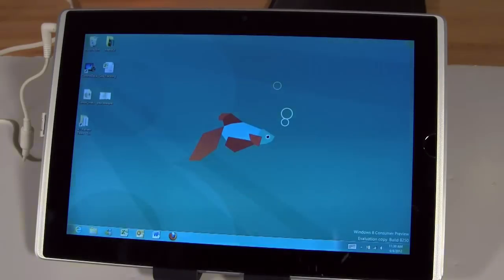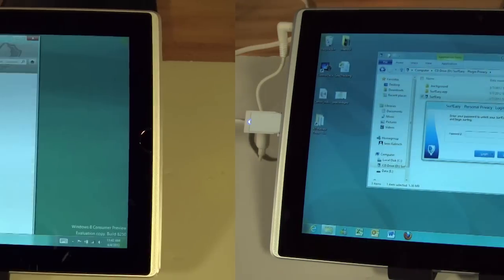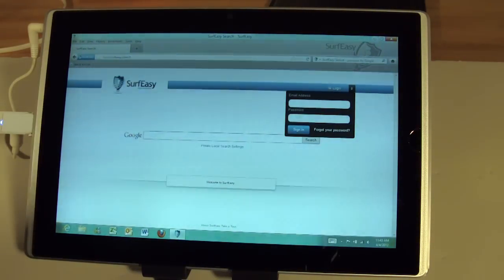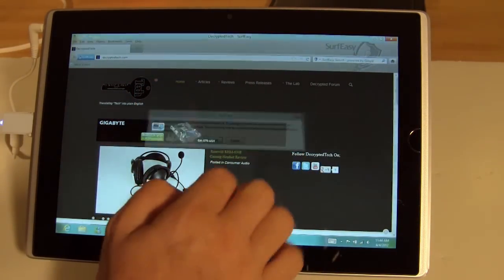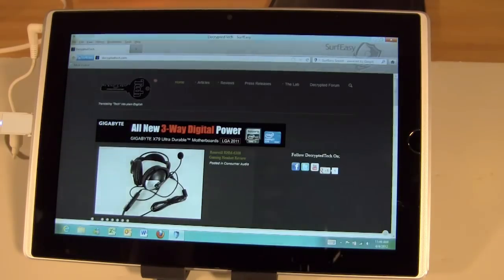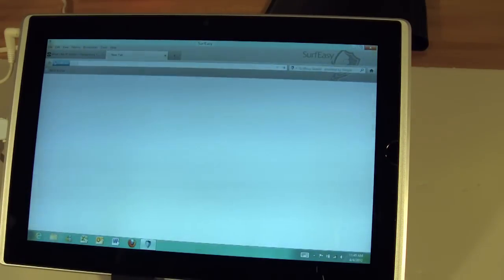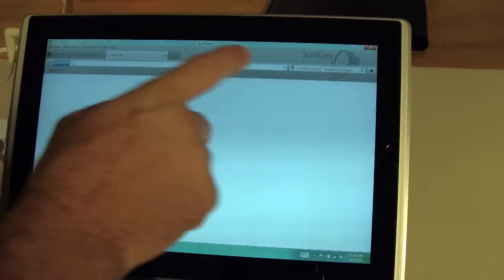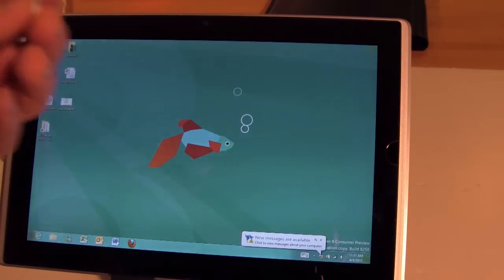Surfeasy protable privacy device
We take a look at the Surfeasy portable prvacy device. Check out te full write up at DecryptedTech